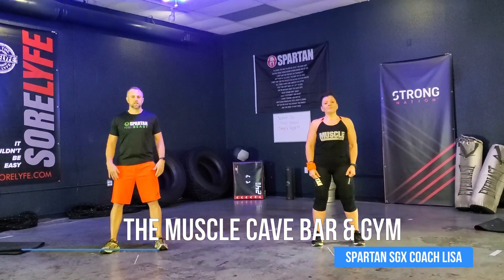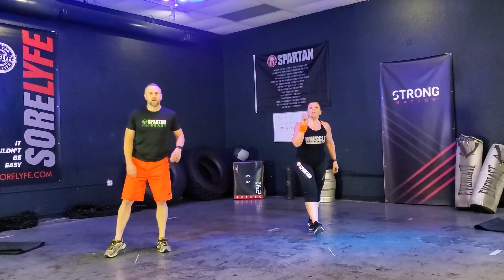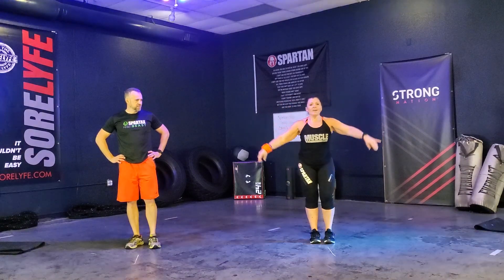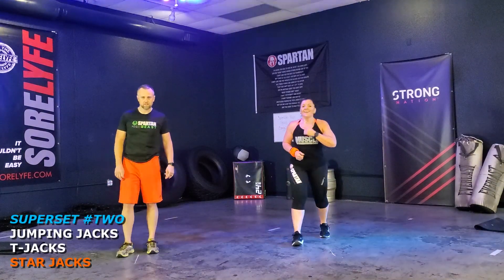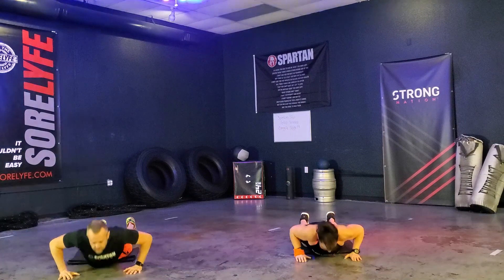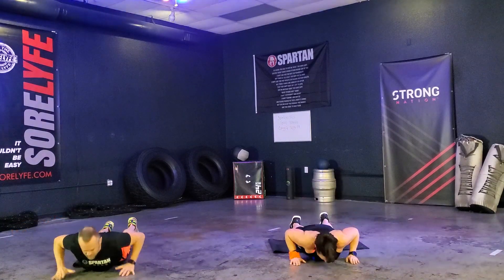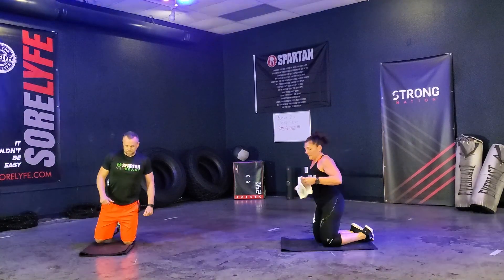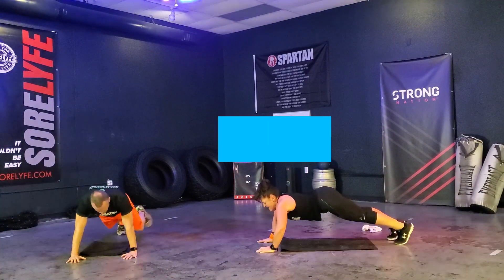SGX AT MUSCLE CAVE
Spartan Obstacle Specialist & SGX Coach Lisa Czajkowski & Coach J lead you through their debut SGX Weekly Challenge!
Grab you water and a friend and get ready to KICK IT UP during this intense 20 minute cardio session!